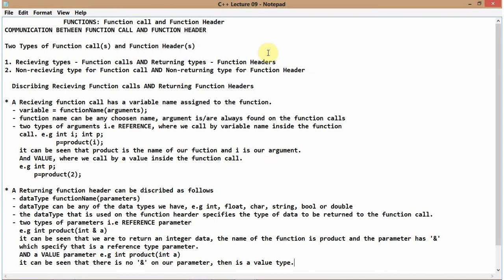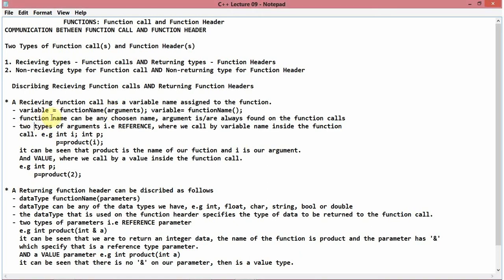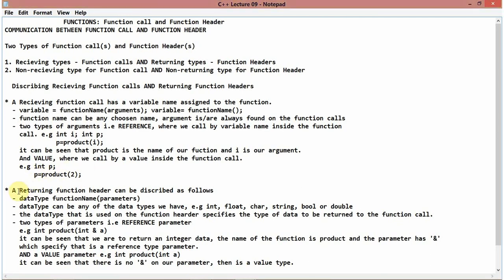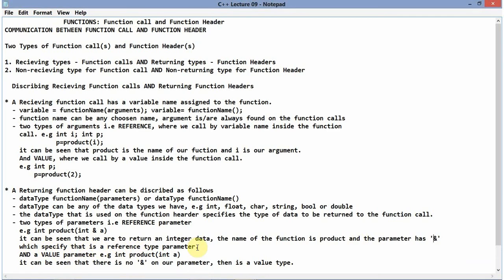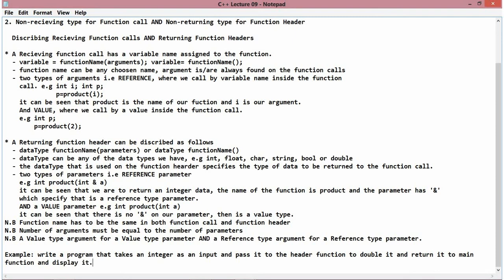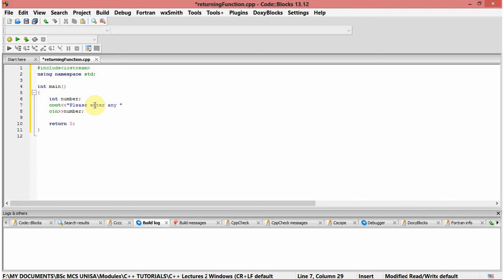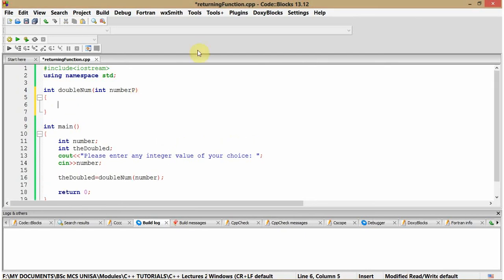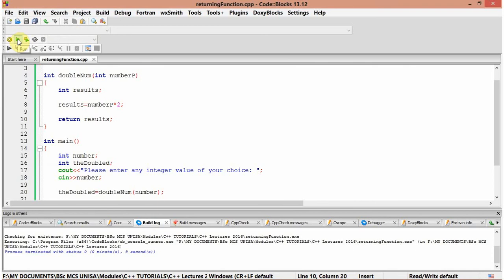C++ Lecture 09